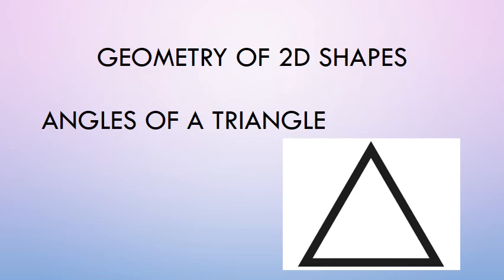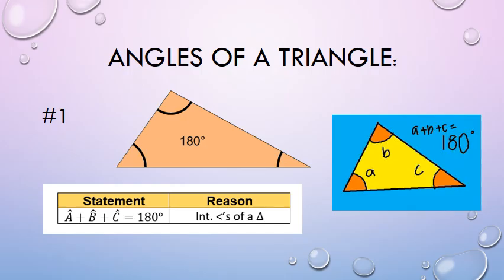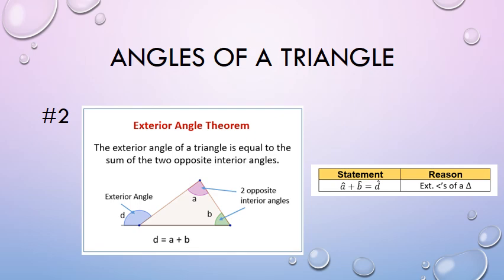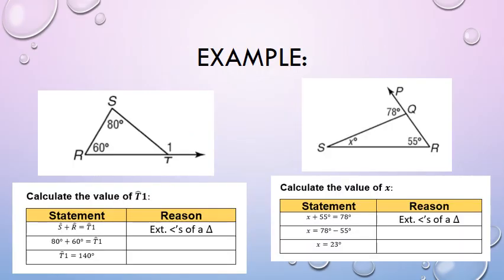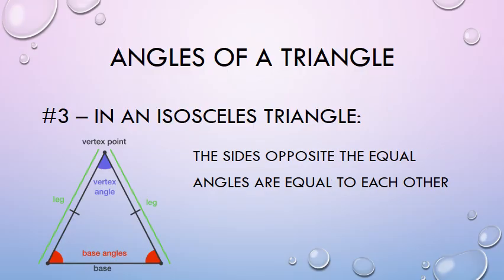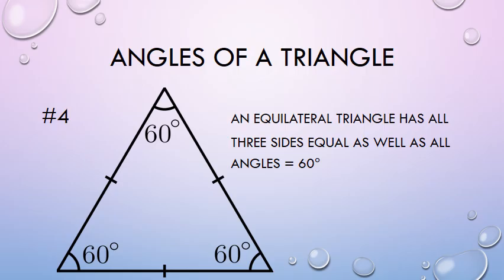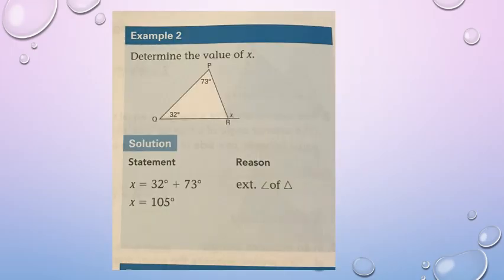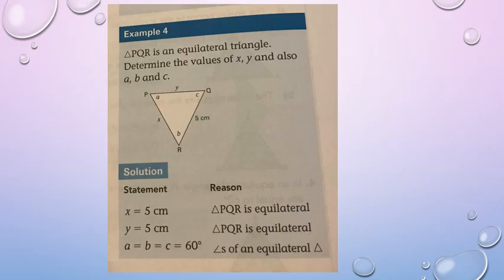Gr 8 Geometry 05/05 (Geometry of 2D shapes)